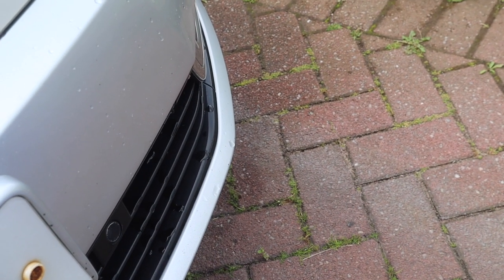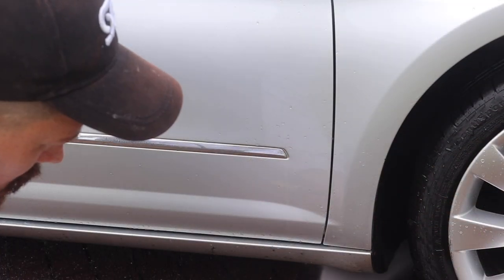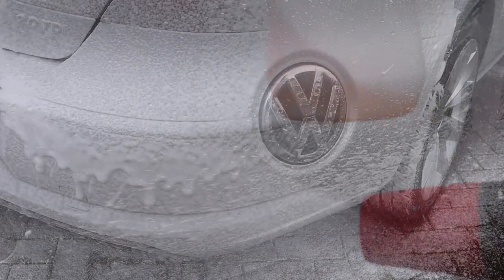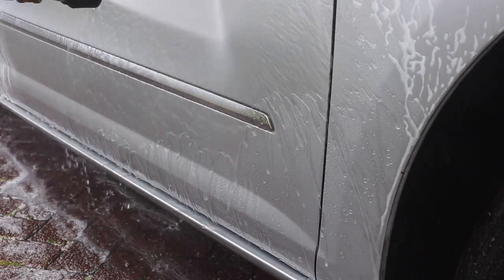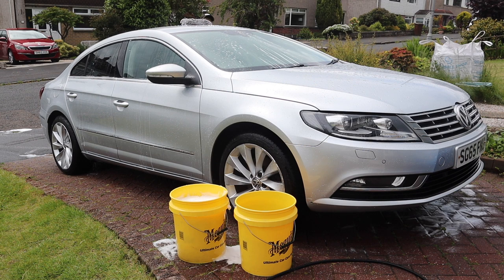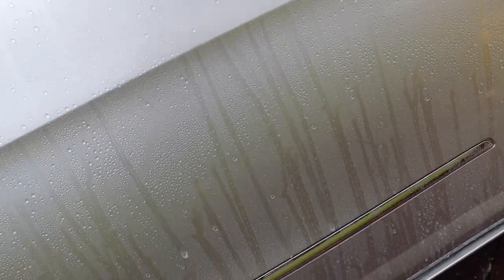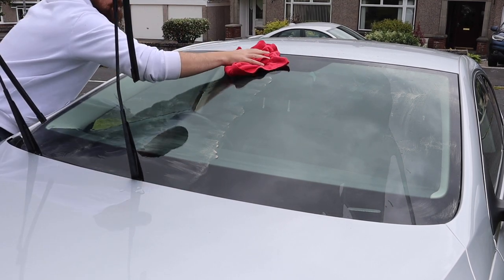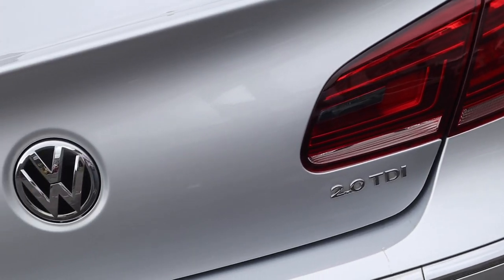Synergy Lite 1 Year Ceramic Coating Maintenance Wash - 3 month update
In this video I will be looking to see how the 1 year ceramic coating that was applied to this car is holding up 3 months on or 1/4 of the way through it’s expected duration.

If your interested in any of the products used in this video the links below should help.

EZ big brush
EZ barrel brush
EZ mini brush
Meguires Wash buckets
Grit Gaurds